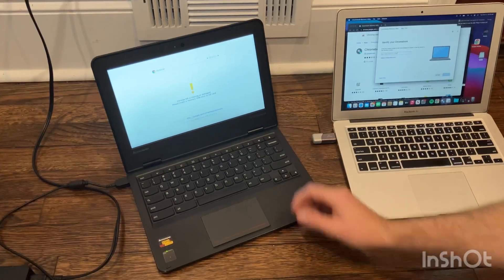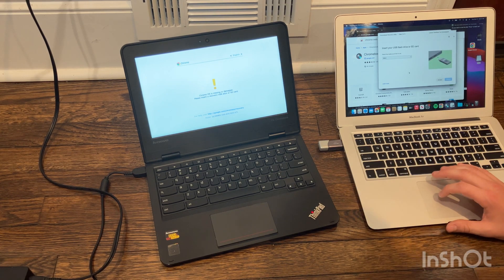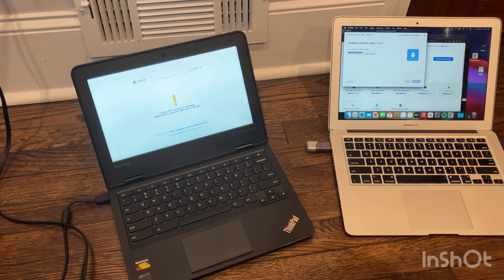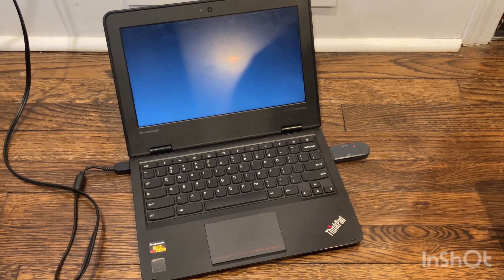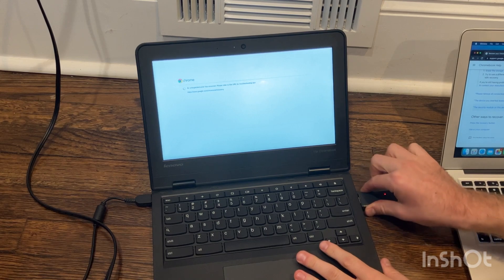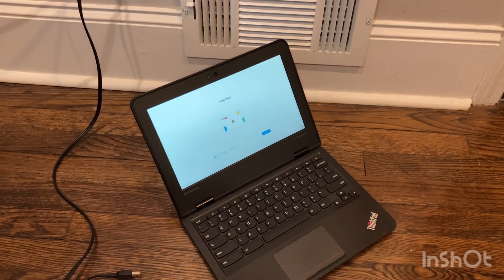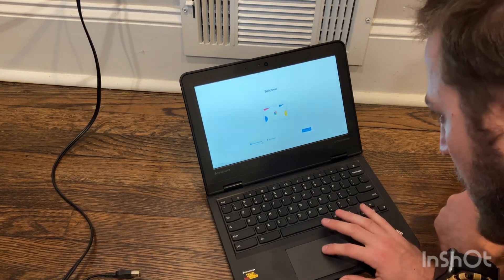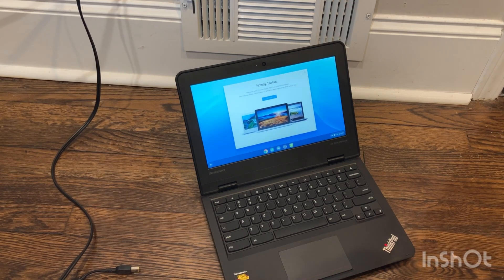How to Reinstall ChromeOS: Lenovo ThinkPad 11e Chromebook Walk through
DIY/walkthrough/at home guide to Reinstall ChromeOS on Chromebook

You've probably made it here if you received a "ChromeOS is Missing or Damaged" notification on your chromebook. In this video I do a walk through of how to reinstall ChromeOS. Of note, this model is beyond the Final software update

BTC: 35J6K5Mp8NLP3jfjvbKUHFFgyXu7bt61H1
ETH: 0x86b1803F51CEE781081f7aDb2aE1f0F79bF0f00e

First thing you should do is of course the classic Turn it off and on again. If that works it'll save you a lot of time and headache, not to mention your data. But likely you're beyond that. Next you could Powerwash your Chromebook (factory reset), I'd recommend checking this article out for details:

If a simple reboot or Powerwash doesn't work, this is how to reinstall ChromeOS entirely. Although user be warned there are several accounts of the process being faulty and most folk would push you to Linux anyway. This option should only be attempted if the first two suggestions didn't work. Reinstalling ChromeOS requires access to another Chromebook, Mac, or Windows PC. You'll also need a spare USB flash drive or SD card with around 8GB of free space on it. If you're ready to take the plunge and reinstall ChromeOS from scratch, here's how to do it:

Using the Google Chrome browser on another computer, download and install the Chromebook Recovery Utility by selecting Add to Chrome in the Chrome Web Store.
Launch the program. You're asked to provide the Chromebook model number, which you can enter manually or choose from a list.
You may be asked to grant permission to make changes to your USB flash drive or SD card. Simply click Yes.
Plug the USB flash drive or SD card into the Chromebook, and then follow the on-screen prompts to download ChromeOS to your external drive or card.
Once the download is complete, remove the USB flash drive or SD card.
With the Chromebook powered on, hold Esc+Refresh on the keyboard, then press the Power button to reboot in recovery mode.
At the ChromeOS is missing or damaged screen, insert the SD card or USB drive containing ChromeOS. You should then go through the operating system's installation process.
This process should restore your Chromebook to like-new condition, just as it came out of the box. If you continue to get any error messages, it's likely you have a hardware issue that needs repairing by the OEM you bought from. Most OEMs like Acer offer some type of warranty coverage, so reach out and find out what options you have.